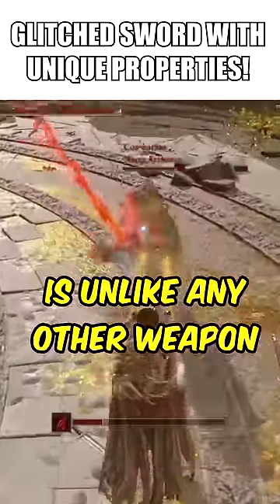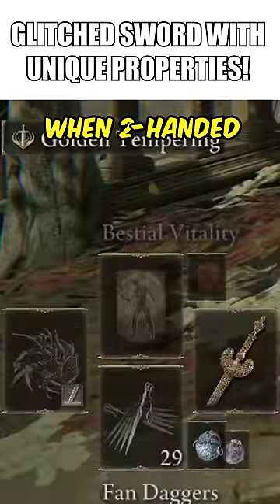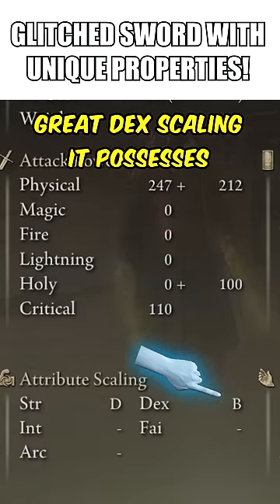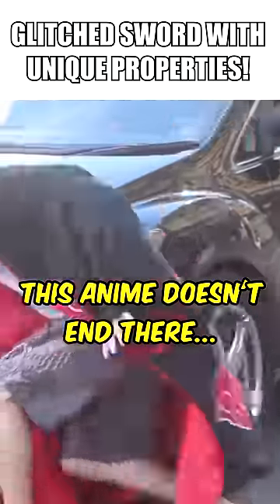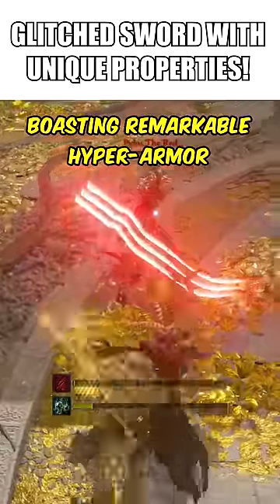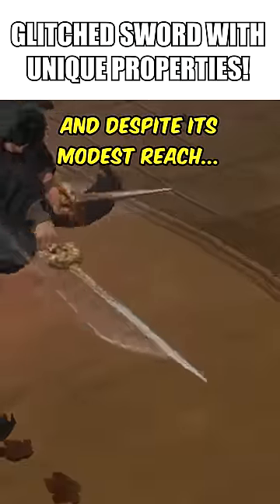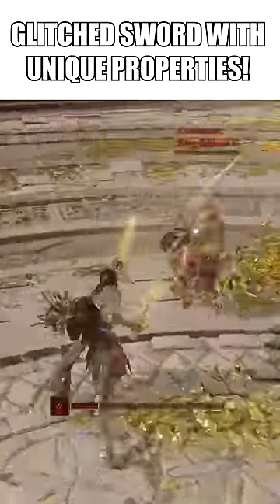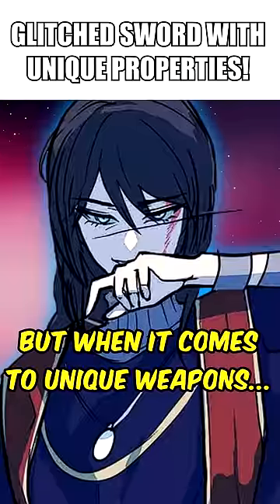Glitched Sword With Secret Move!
Elden RIng has many weapons with weird properties, one of them is the Ornamental Straight Sword, which has a weird moveset glitch that can be quite useful! Works for PvE and PvP! Sorceress Sellen tells you all about it!